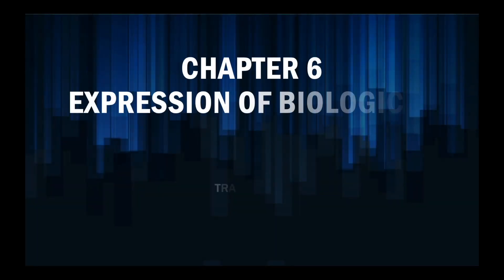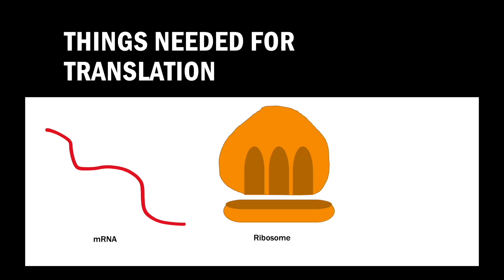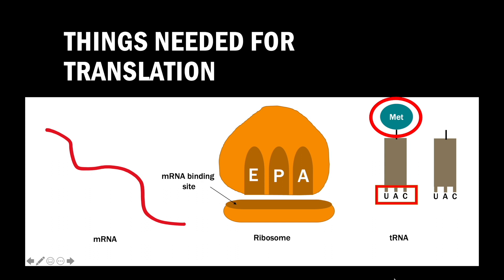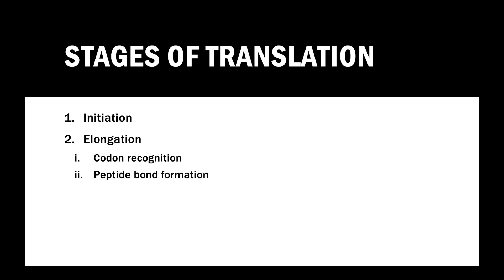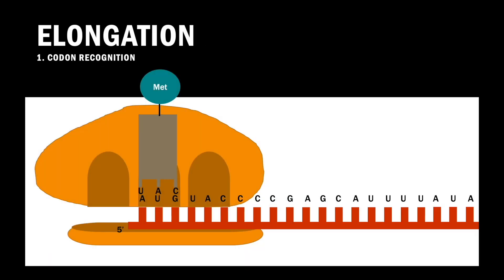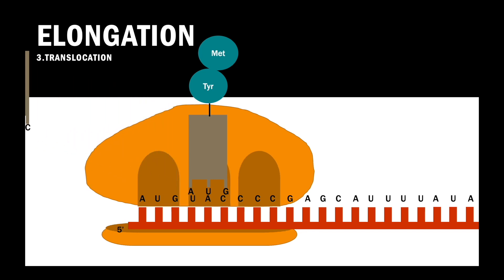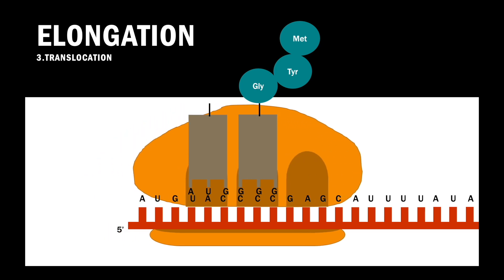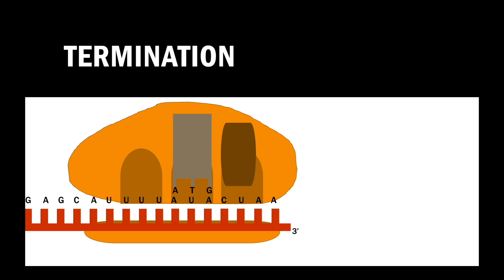Translation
This video explains to you the events that take place during translation process.